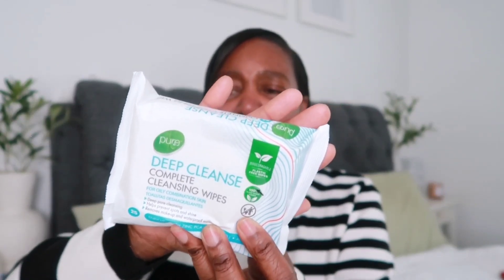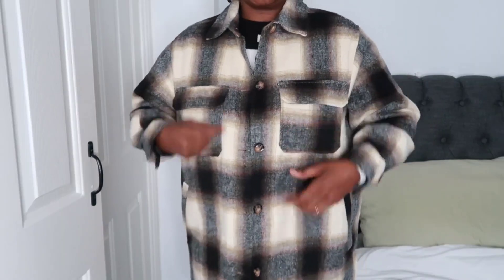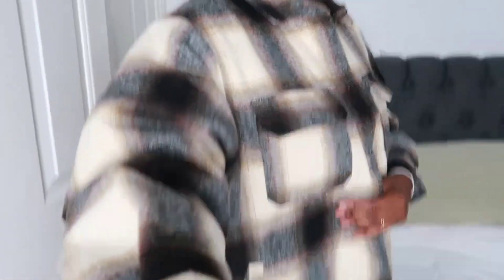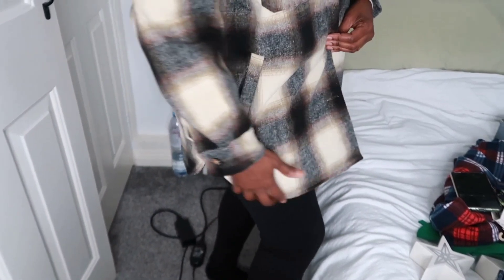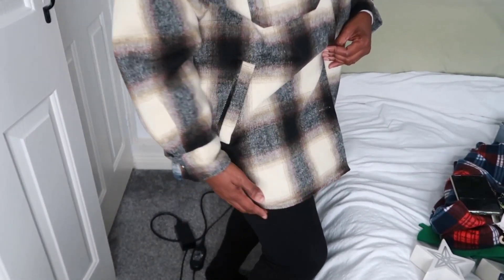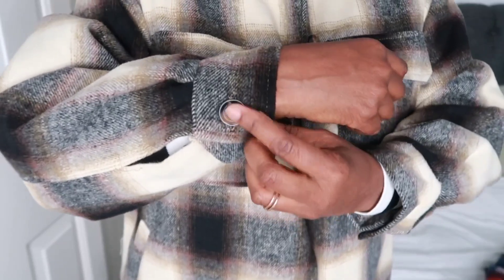POUNDLAND CHRISTMAS HAUL WITH PEP&CO TRY ON| NEW IN NOVEMBER 2022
In today's video I share with you my new purchases from the Christmas aisle at Poundland

I hope you enjoy my video please Like, Share, Comment and consider subscribing if you are new to my channel. (Amanda Oak Ince) It's absolutely free and it would be amazing to have you as part of my YouTube family♡x

Thank you for your ongoing support much appreciated ❤️